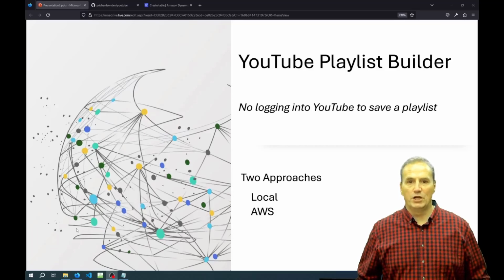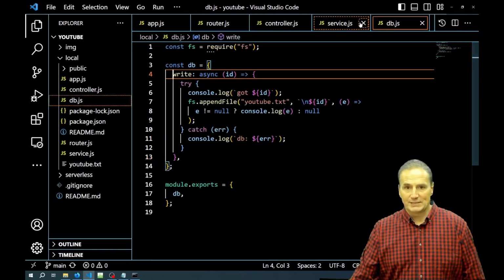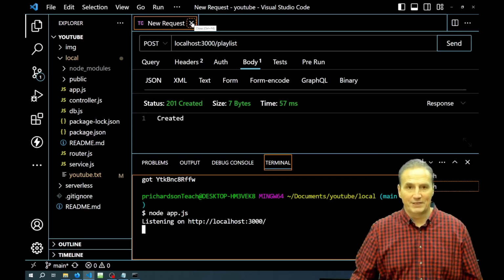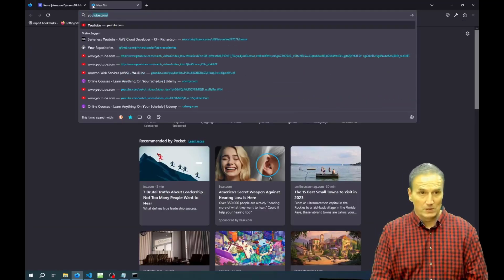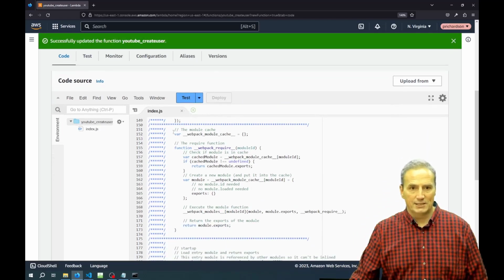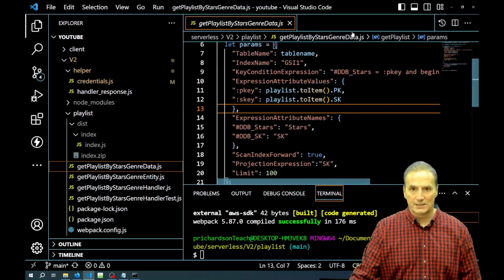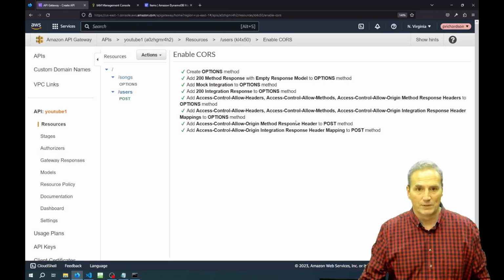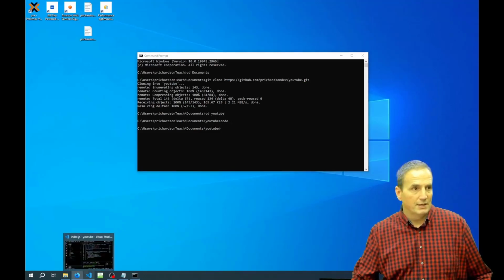AWS Serverless YouTube Playlist Builder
I show a method to run and test Lambda functions locally before using Webpack to build and  push to AWS Lambda Service

Services
DynamoDB
  Single Table Design
  Multiple Users
  Genre
  Stars
Lambda
APIGateway